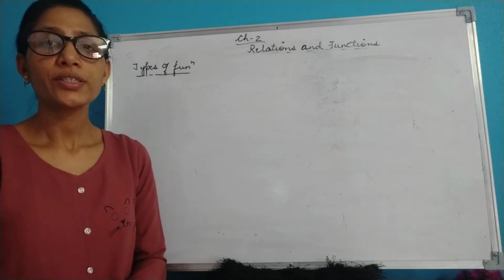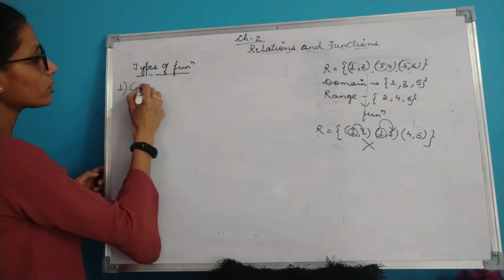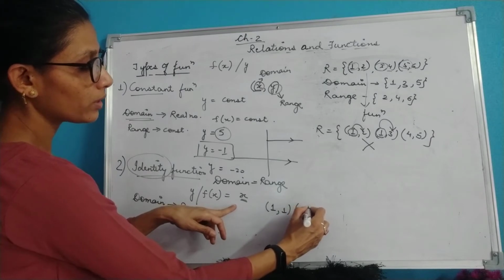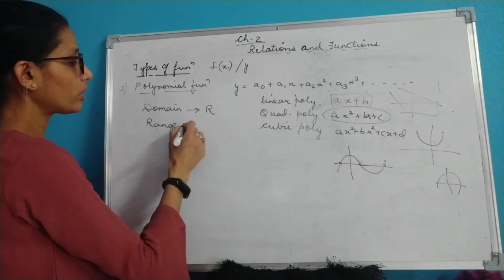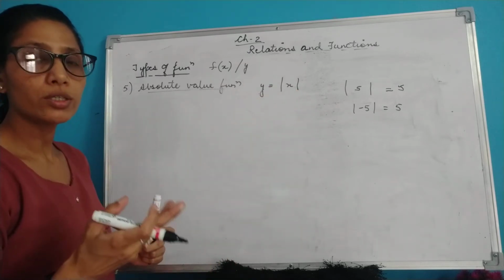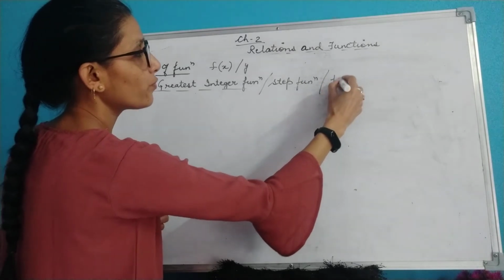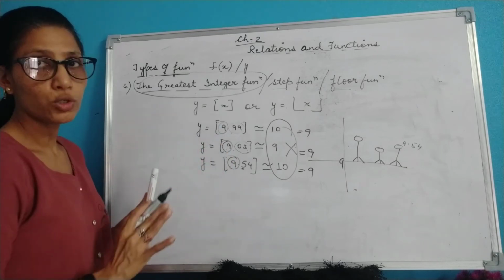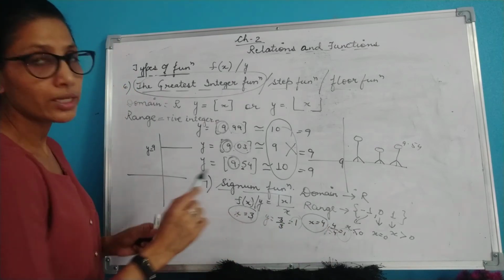APPLIED MATHEMATICS/CBSE Types of functions Ch -2 (Relations and functions)| class XI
Recalling of the definitions and easy way to remember types of functions